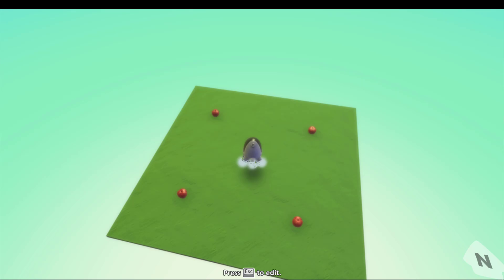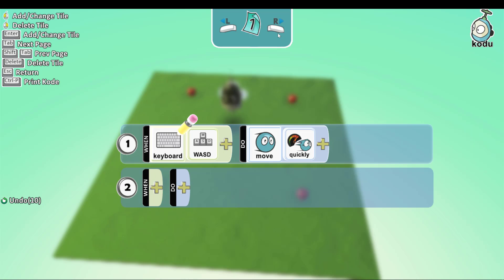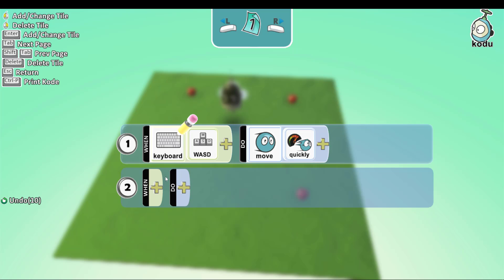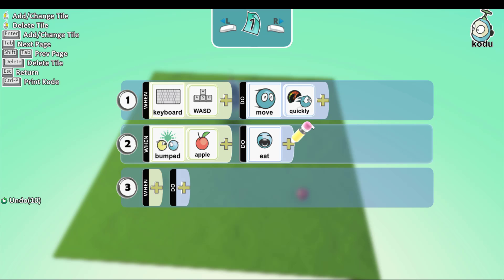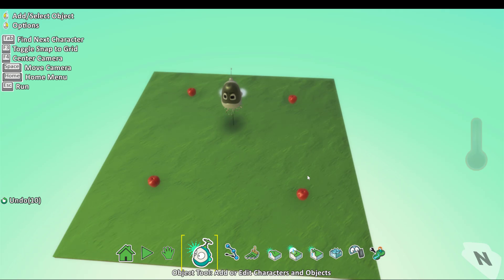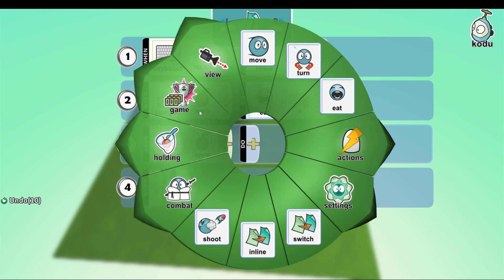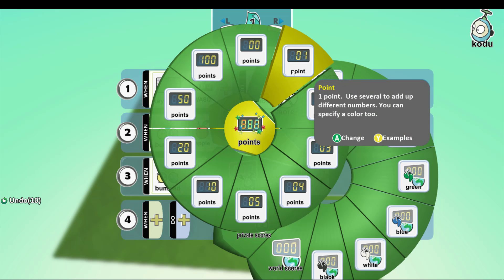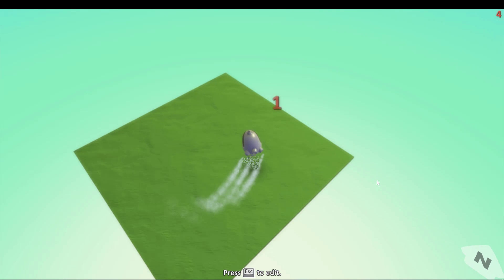Kodu Game Lab - Beginner - 05 Score Points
Welcome to the Kodu Game Lab course!
In this intro tutorial we will learn how to display the score points text. Very cool! :)